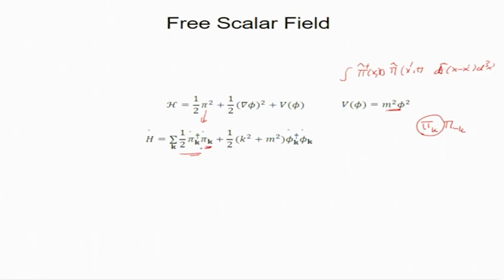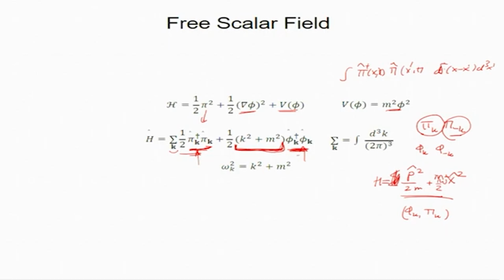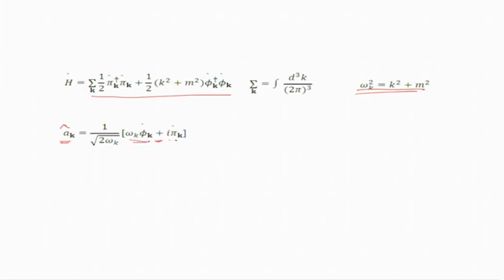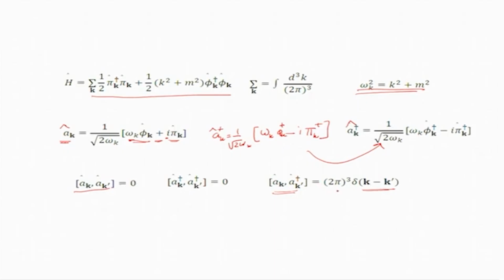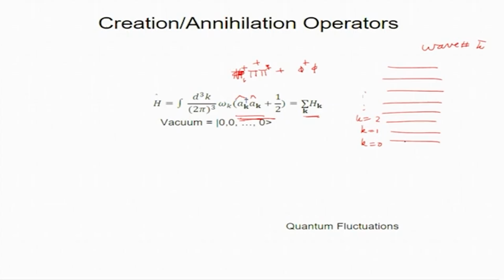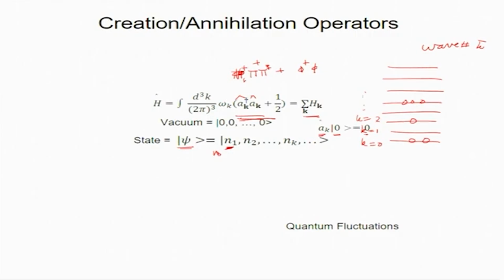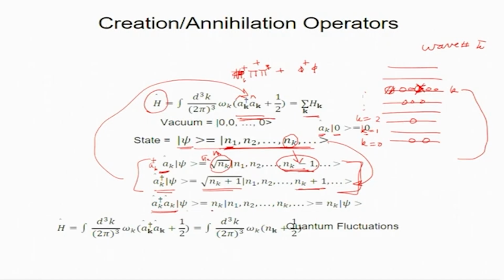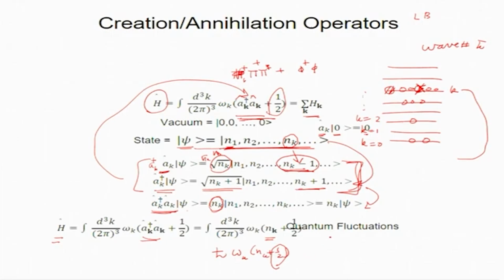Field Operators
Subject: Physics
Name of Presenter: Prof. Mahendra K. Verma